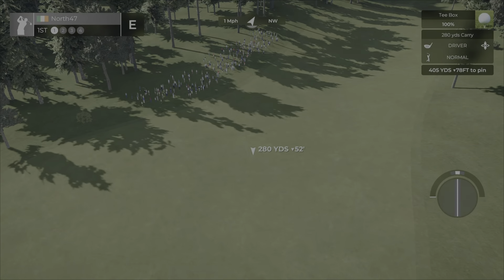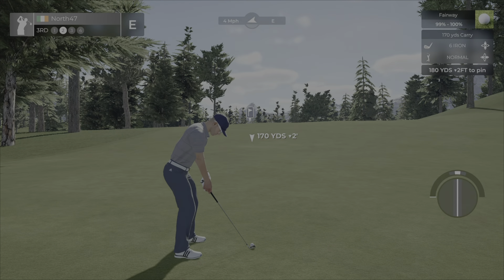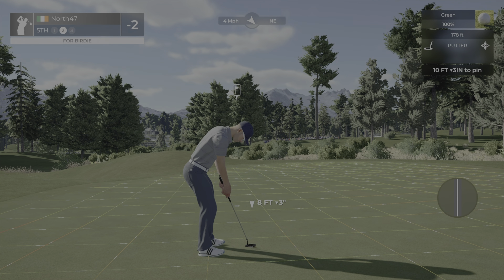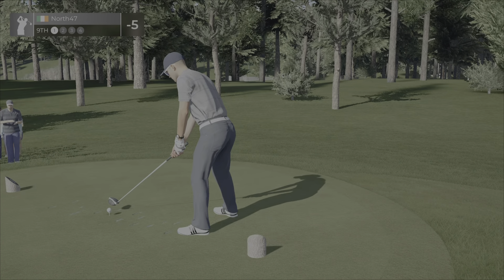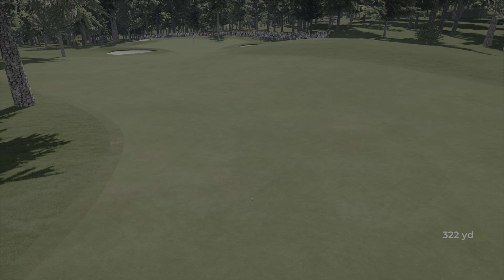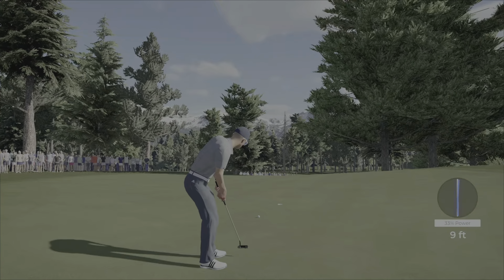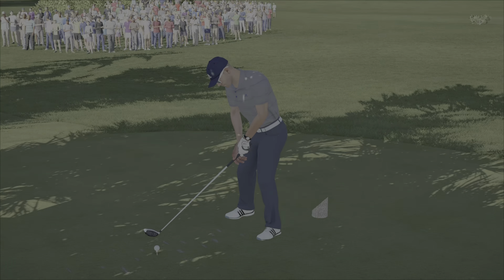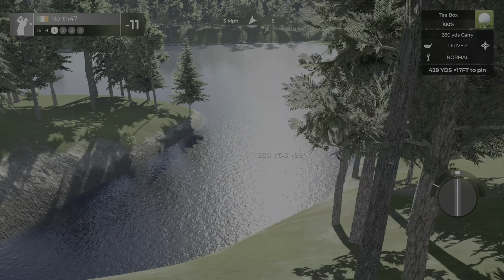PGA TOUR 2K21 | The Trossachs GC (DbD)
Welcome along to our look at and playthrough of The Trossachs GC (DbD), designed by Picanto2014. This is a fantastic par 71 course, set in the Swiss theme.

♦ Course Description ♦

The Trossachs is an area of natural beauty in central Scotland, with mountains, glens, vast Lochs and now a golf course. Welcome to The Trossachs GC (DbD). The course takes in the beautiful surrounding scenery weaving it’s way through the pine trees. From the back tees the course is 7,095yds and from the front 6,350yds, greens are fast and firm so take care with the approach shots. Hope you enjoy.